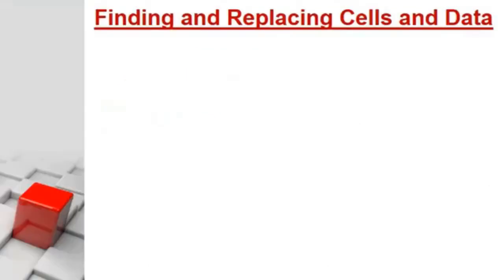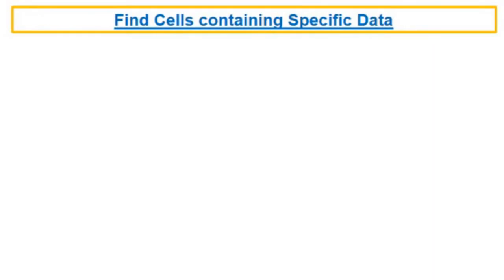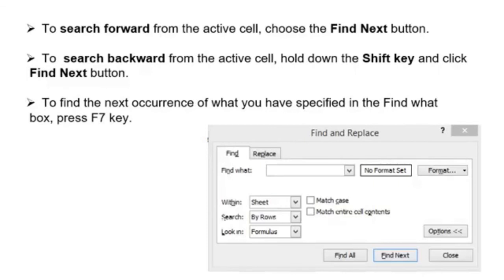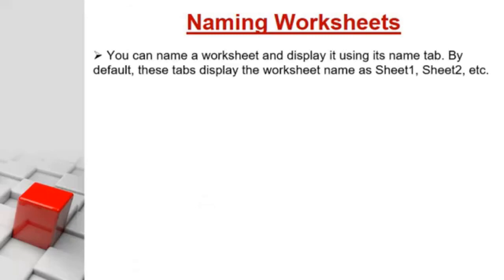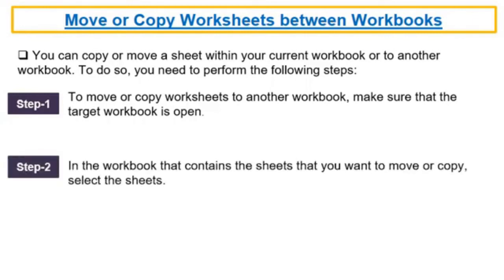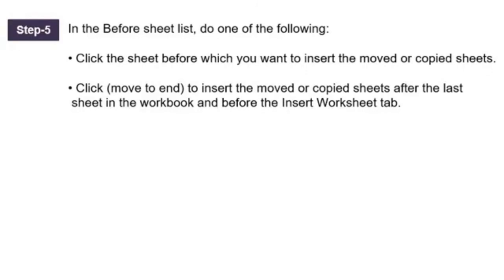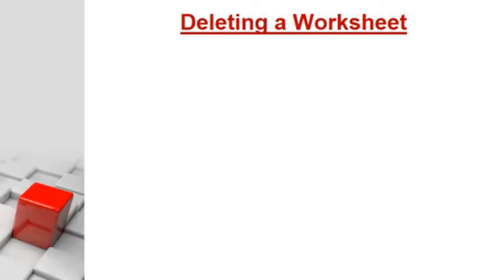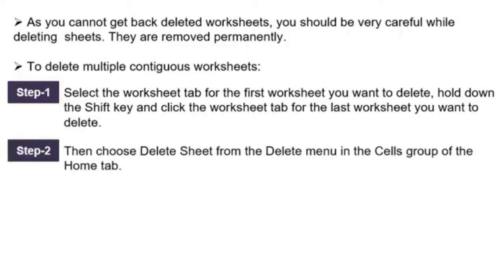Std-7_MS-Excel_ Chapter-2_Part-5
Hello Students,
This Video is created for Std 7th Subject Computer
Sir J J High School (English Medium), Navsari